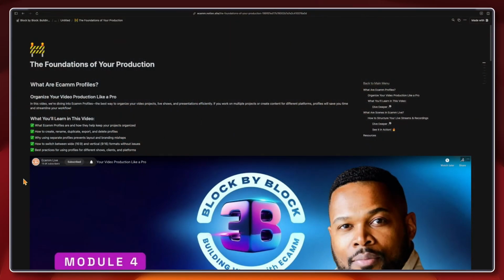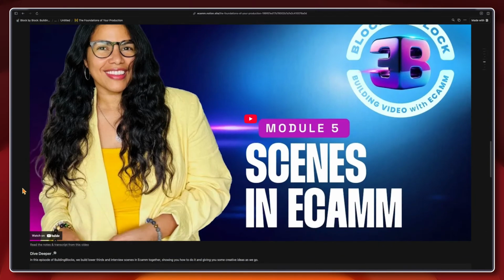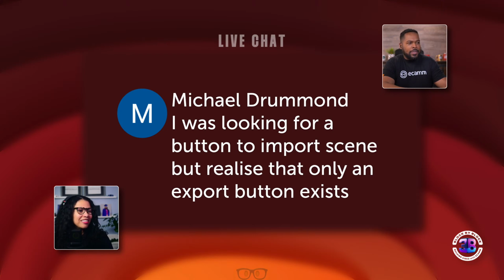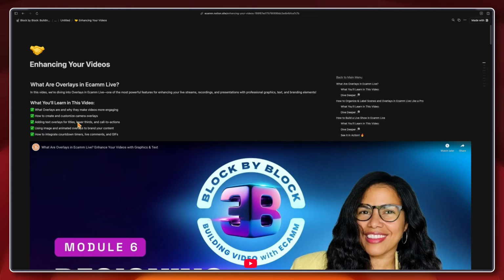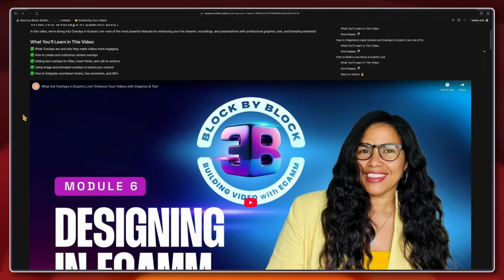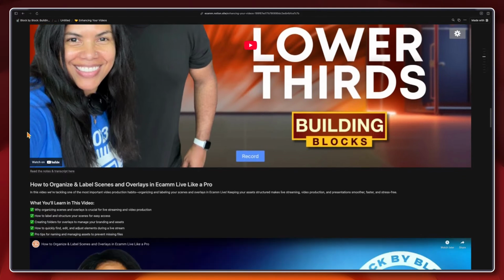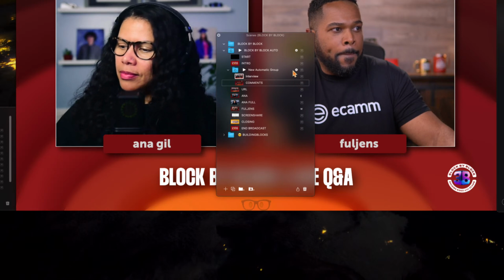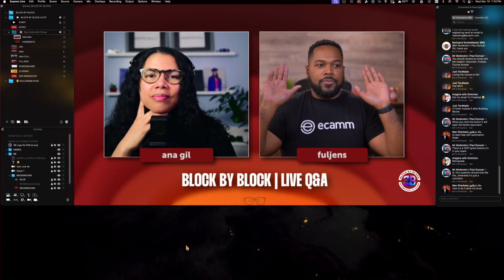Block by Block Course Live Q&A | BuildingBlocks with ana and fuljens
Join us for a live, hands-on demo of our brand-new Block by Block course! In this special BuildingBlocks session, we’ll walk you through the course, give you a behind-the-scenes look at what’s inside, and answer your questions live. Whether you’re considering signing up or already enrolled and ready to dive in, this is your chance to see how Block by Block will help you master Ecamm—one step at a time.

Your support helps us keep creating valuable content for you!